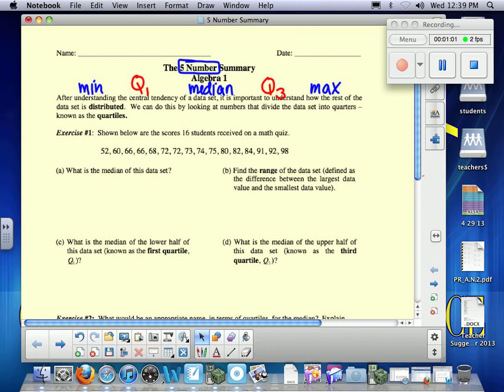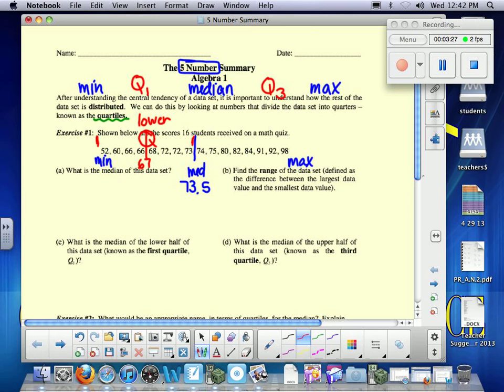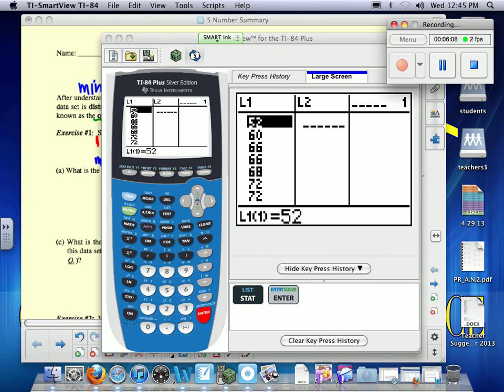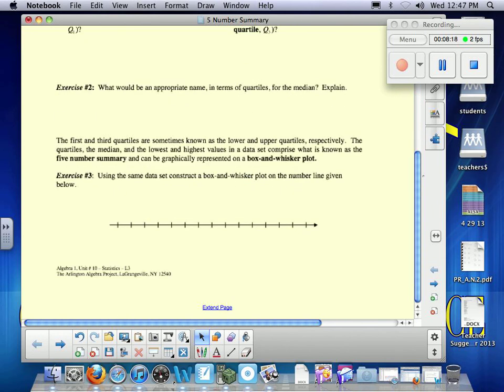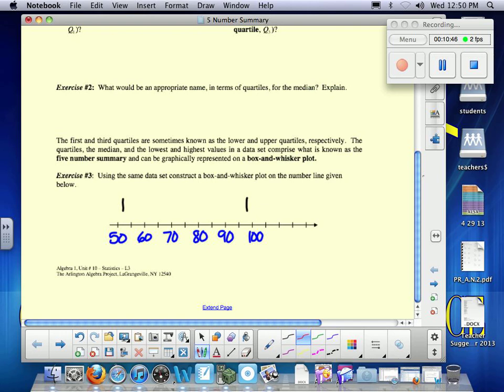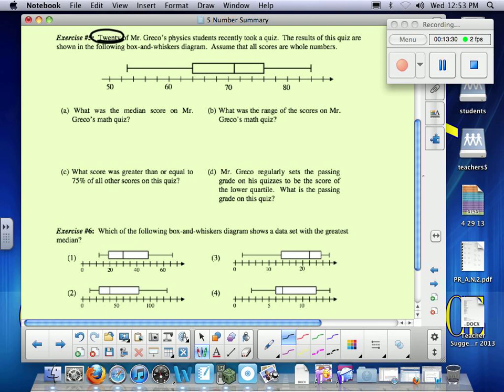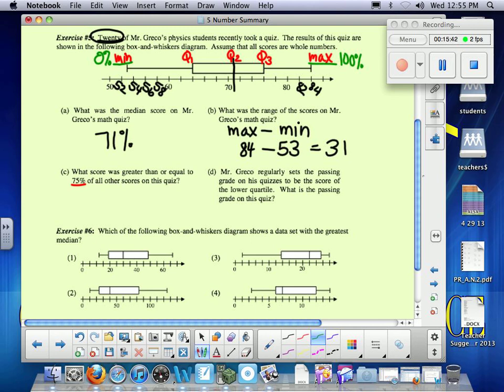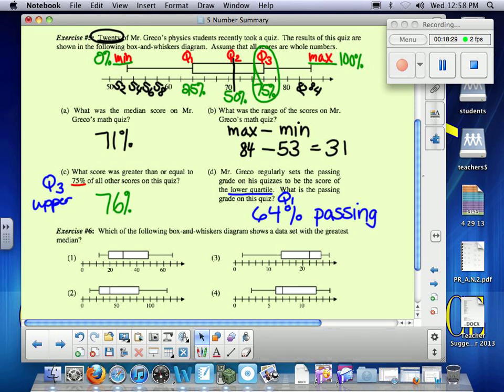5 Number Summary